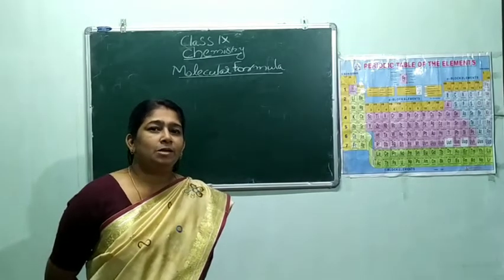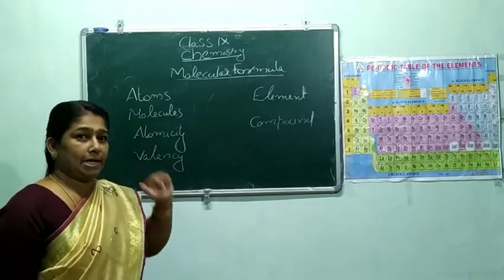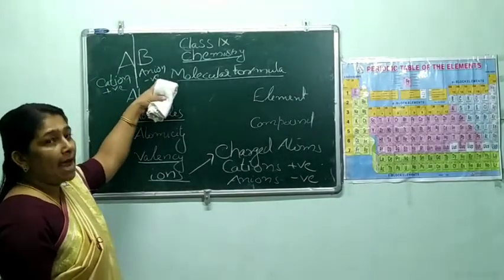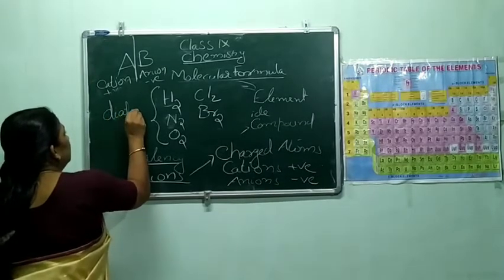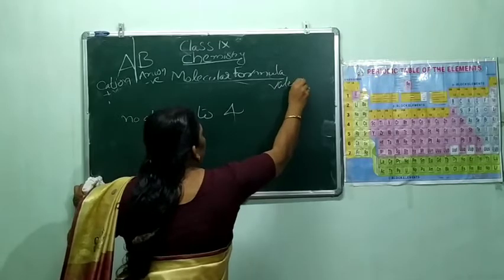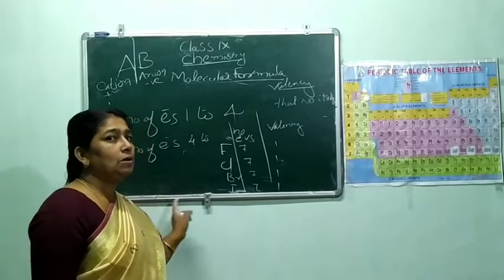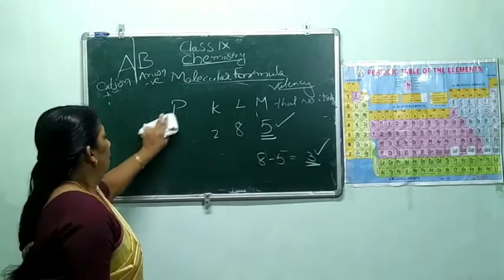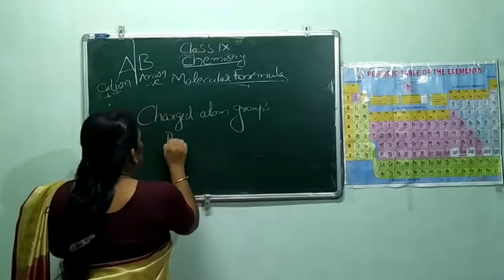class 9 Chemistry part - 4 Molecular formula/chemical formula